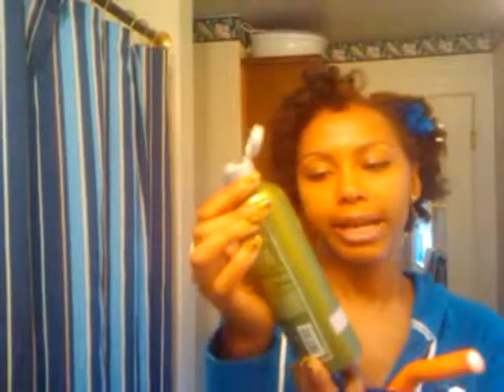9/4/10 - My "Shorter" version of Corinne Bailey Rae's Curls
Sorry about the sound quality. My take on a shorter Corinne Bailey Rae look... :)